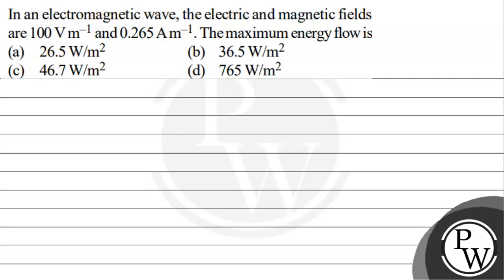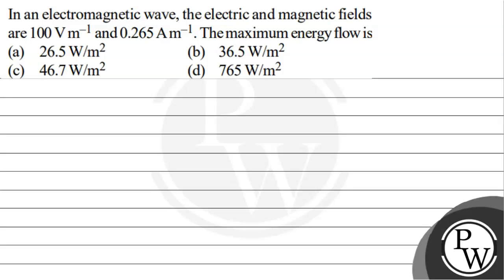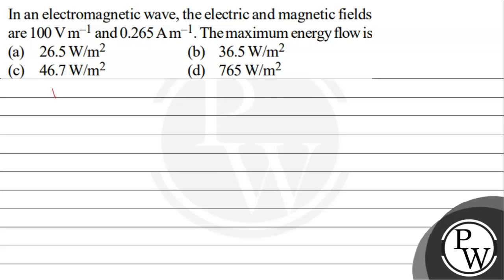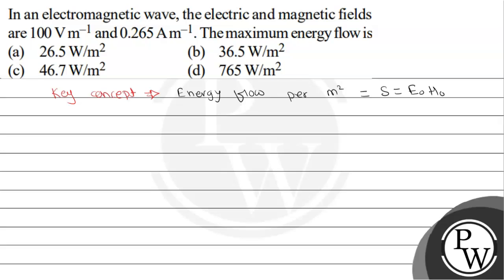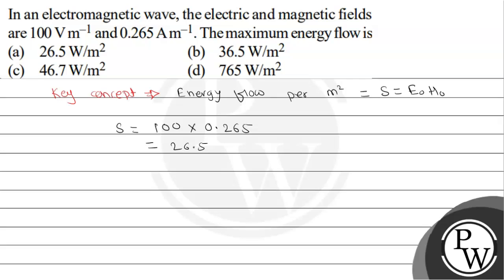In an electromagnetic wave, the electric and magnetic fields are \( 100 \mathrm{~V} \mathrm{~m}^...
In an electromagnetic wave, the electric and magnetic fields are \( 100 \mathrm{~V} \mathrm{~m}^{-1} \) and \( 0.265 \mathrm{Am}^{-1} \). The maximum energy flow is
(a) \( 26.5 \mathrm{~W} / \mathrm{m}^{2} \)
(b) \( 36.5 \mathrm{~W} / \mathrm{m}^{2} \)